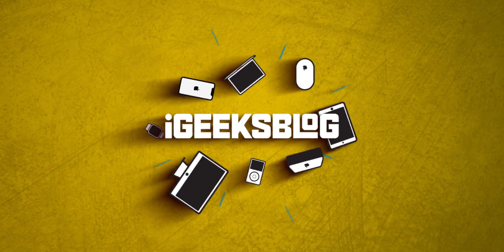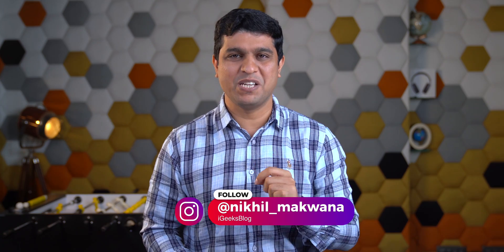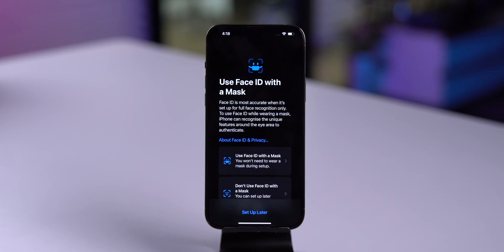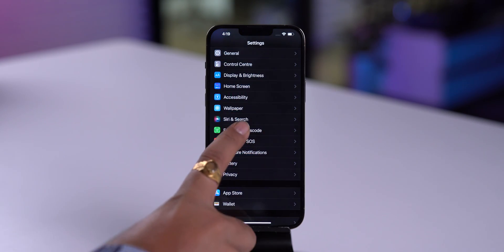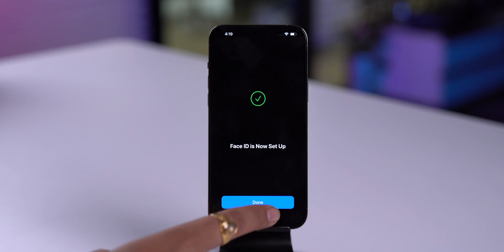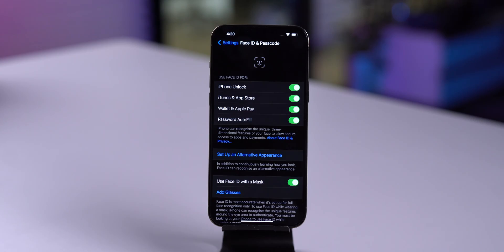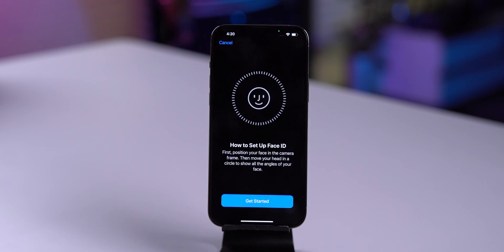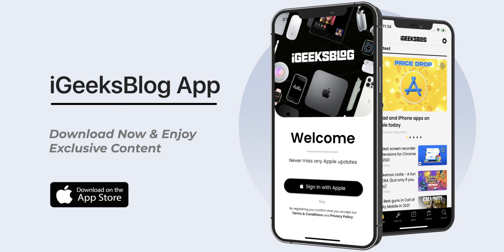How to Unlock your iPhone while Wearing a Mask with iOS 15.4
With iOS 15.4, Apple allows you to unlock your iPhone with Face ID while wearing a mask. Watch this video to know how to do it.

00:00 Use Face ID with a Mask
00:14 Unlock iPhone while Wearing Mask
00:56 Set Up Face ID to unlock iPhone
01:17 Unlock iPhone While Wearing Mask and Glasses